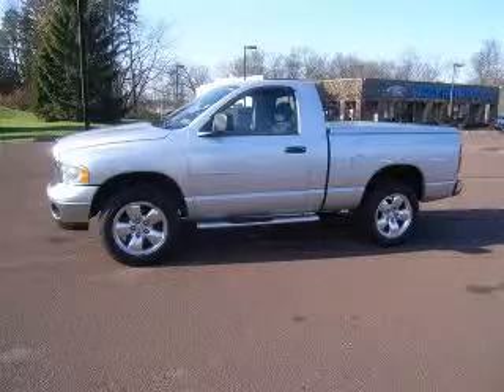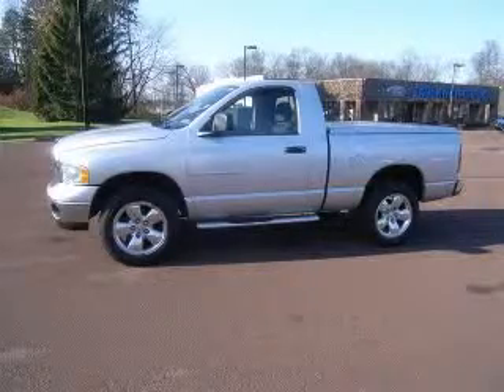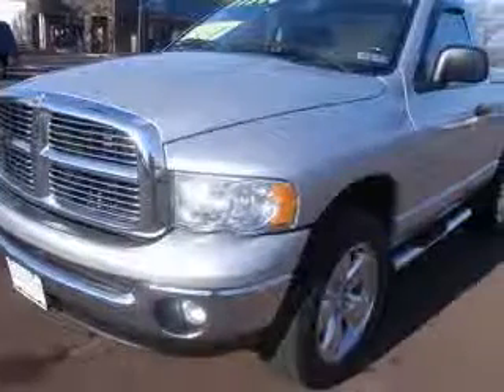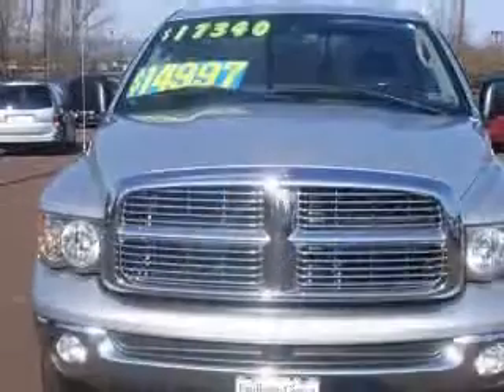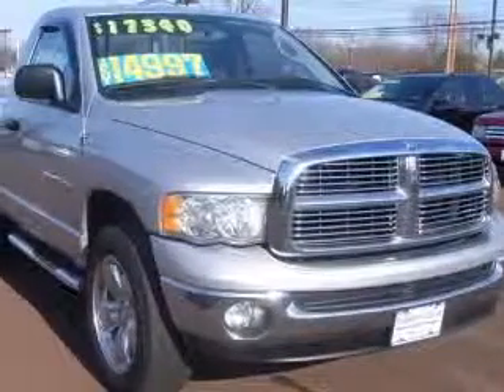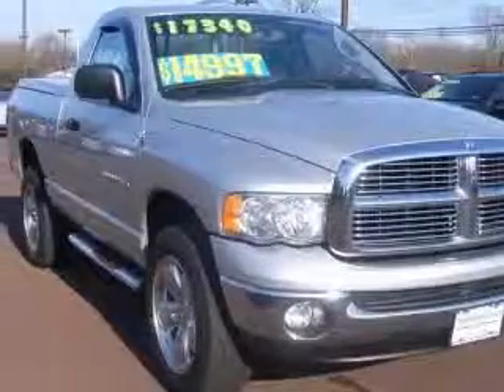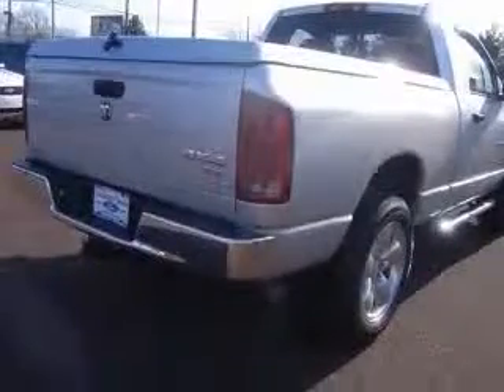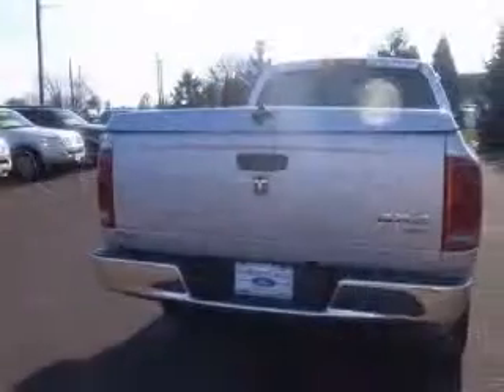2005 Dodge Ram 1500 Faulkner Ciocca Ford of Souderton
2005 Dodge Ram 1500 SLT/Laramie
Engine: 4.7L V8
Trans: Automatic 5-Speed
Color: Bright Silver Metallic Clearcoat
Mileage: 62,519